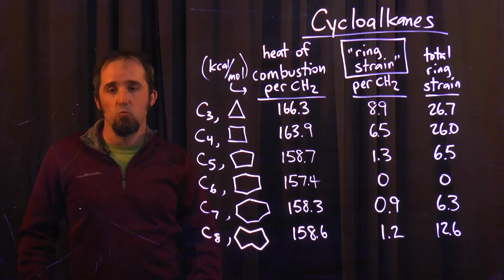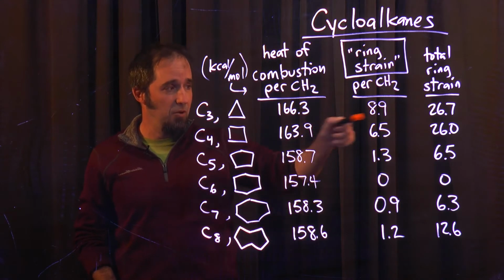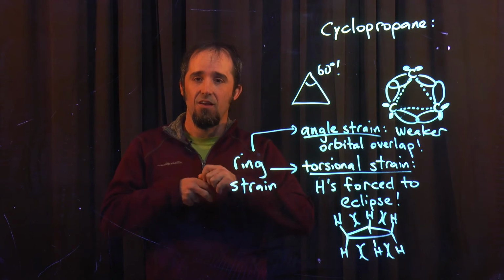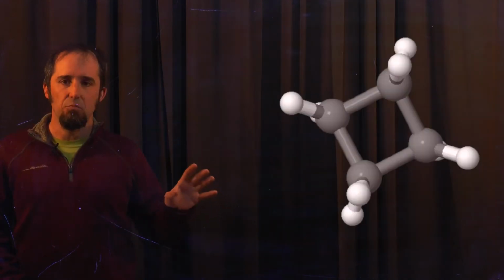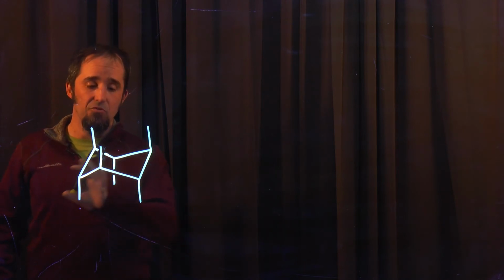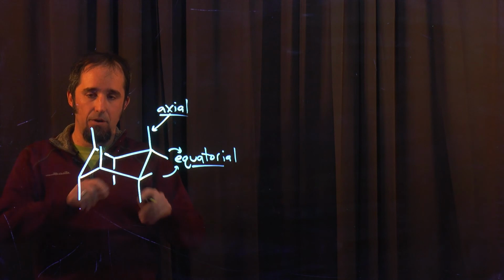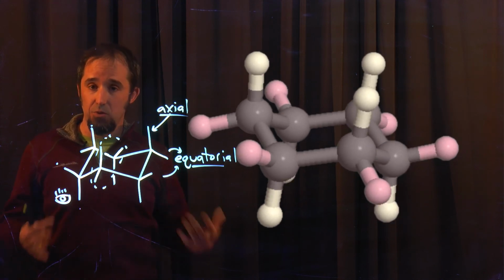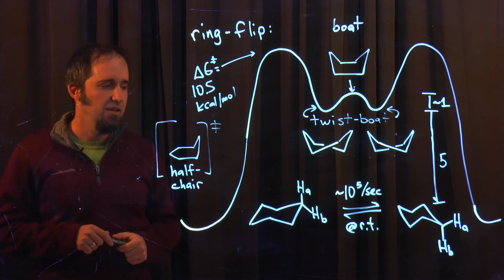250vid18 conformations of cycloalkanes